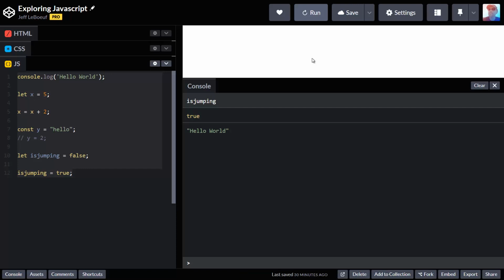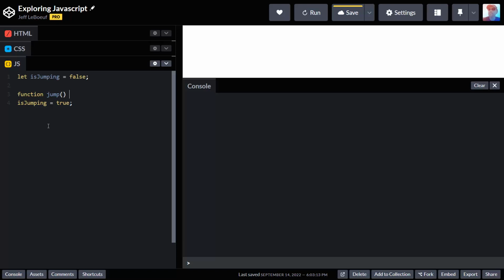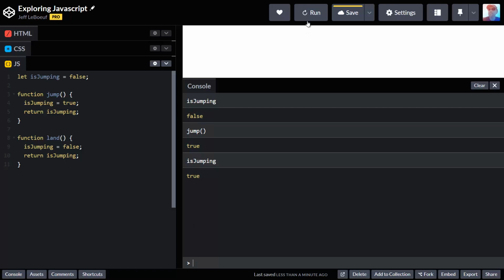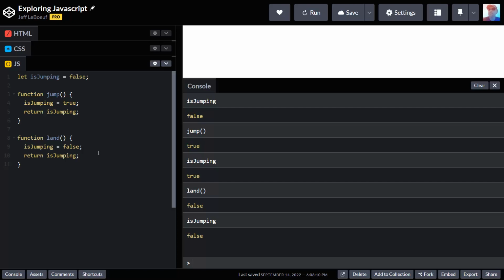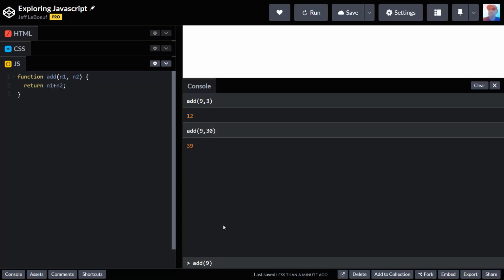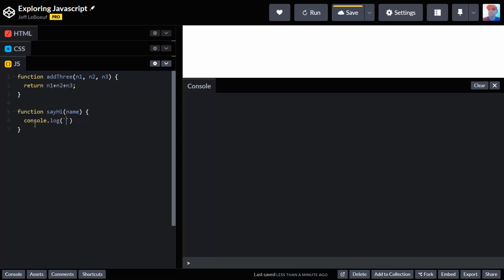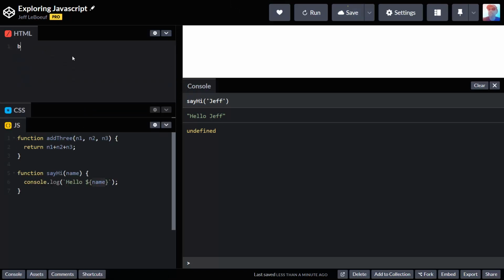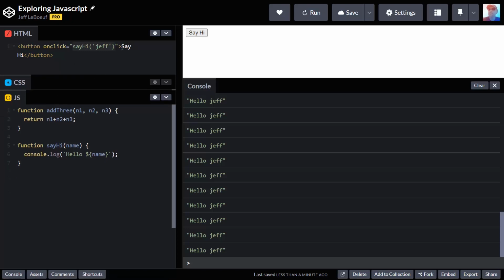JS Functions in Codepen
Basic functions video in Codepen!